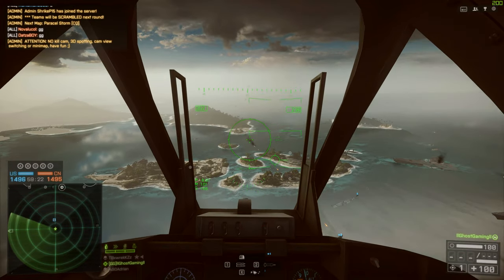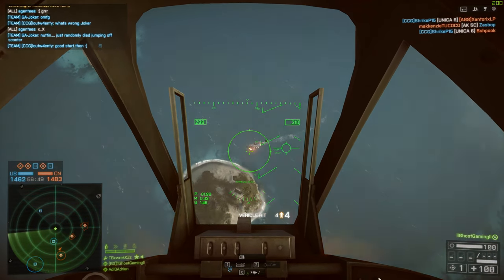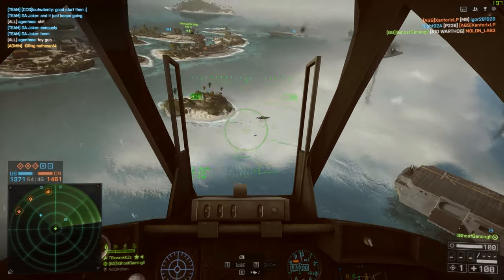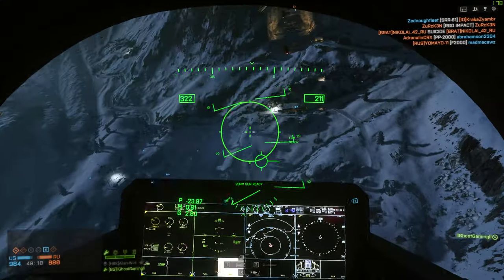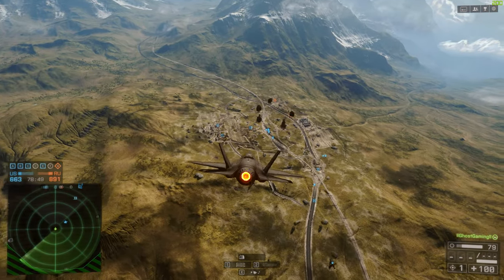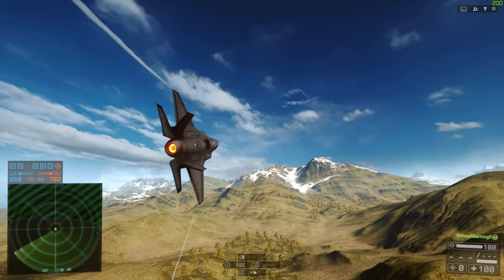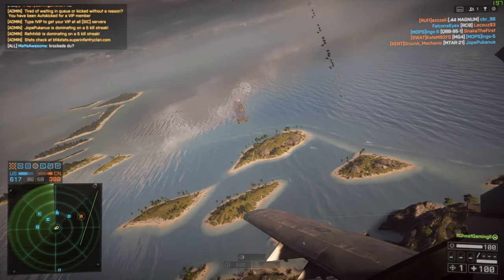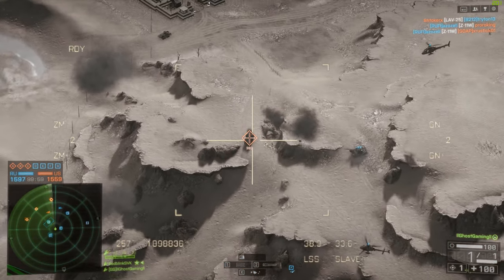Top 5 Servers to Play on Battlefield 4 - Jet Gameplay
Today I want to share my favourite servers on PC with you guys. Bare in mind these are my favourites and therefore most of them will be more focused around flying the jets rather than playing infi. Perhaps you could leave YOUR favourites below in the comments for new players and veterens alike to see :). Oh, I also thought I'd include one that you should stay clear of as well!